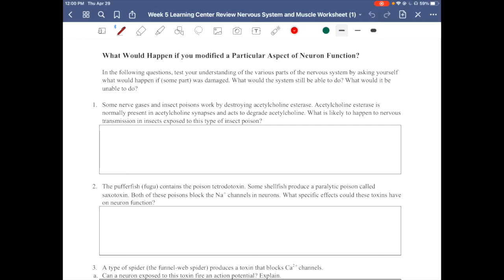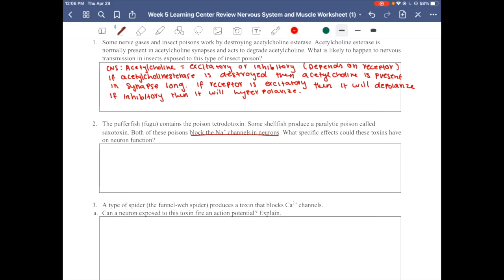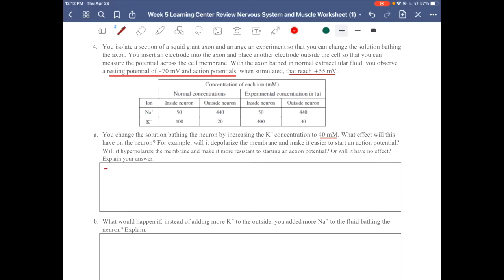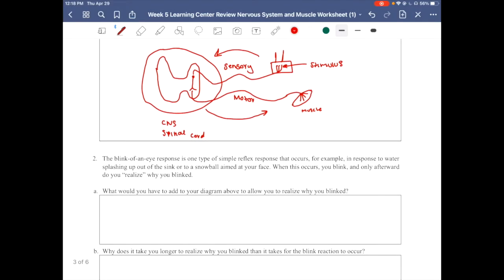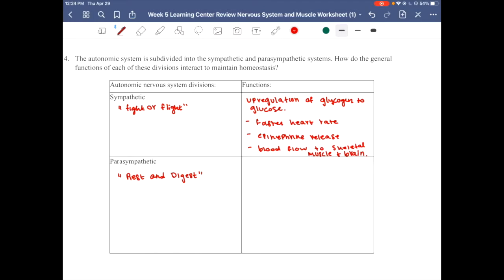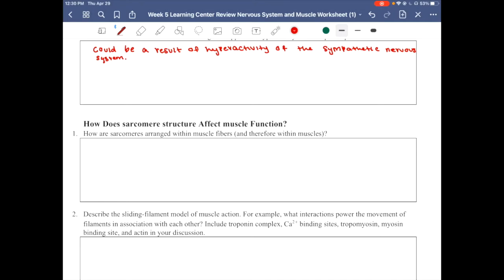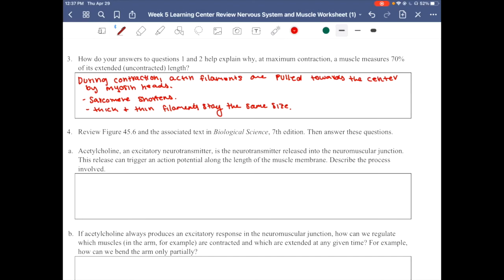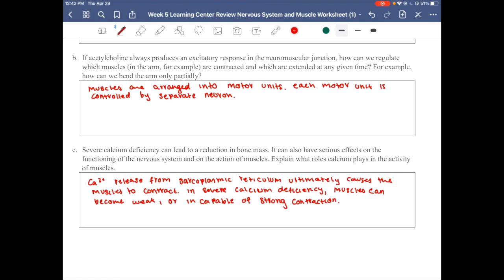Live Stream - BI 213 - Neuron Function